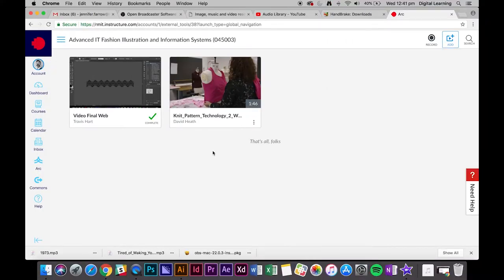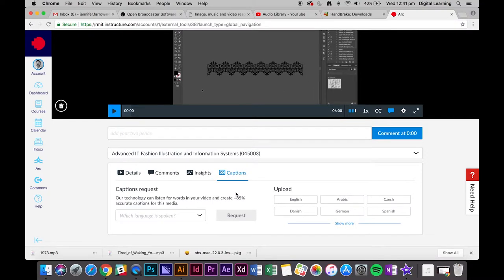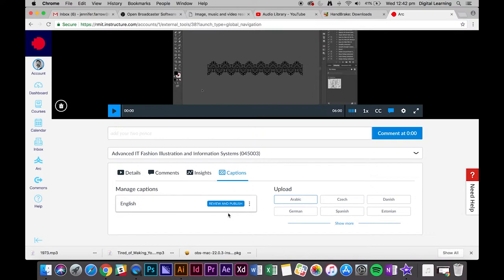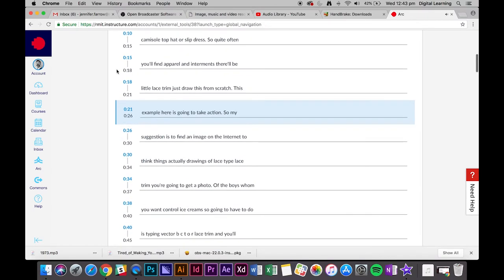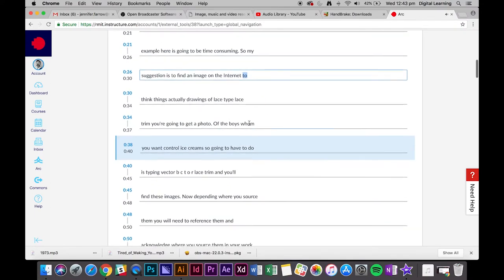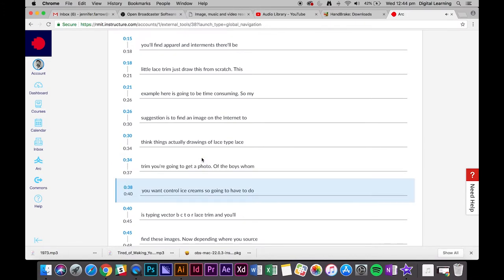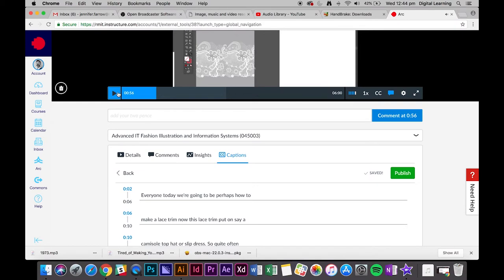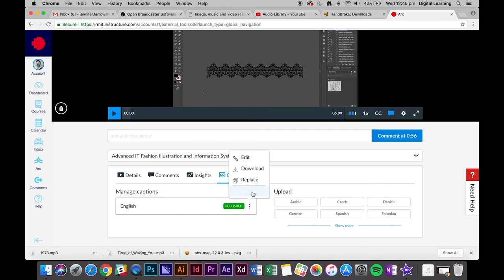How to create and edit captions using Canvas Studio (previously named Arc)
This video demonstrates how to create and edit the default captions that come with Canvas Studio (previously named Arc).